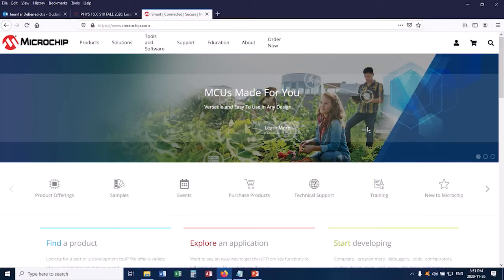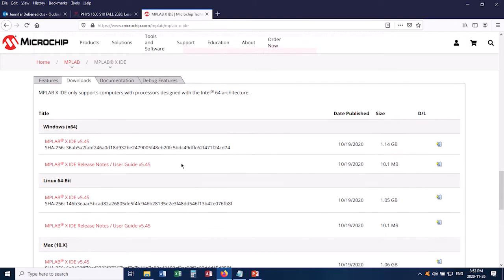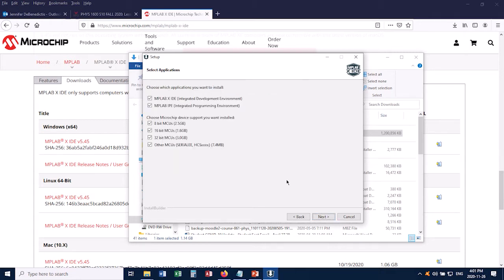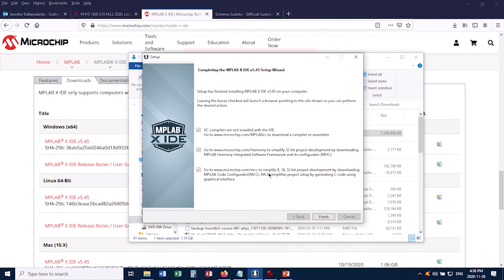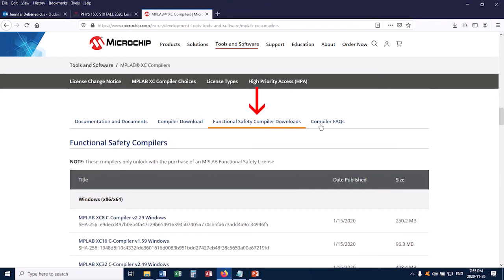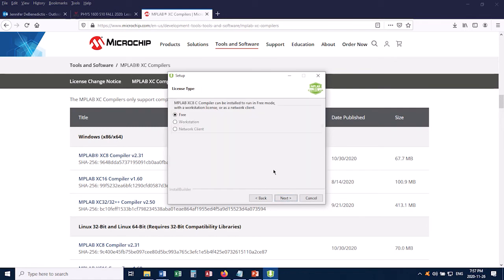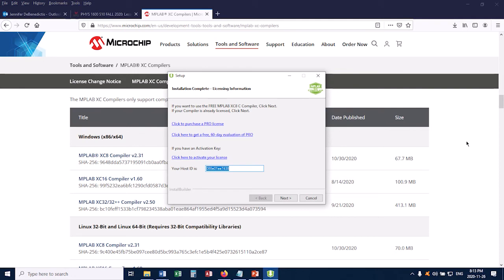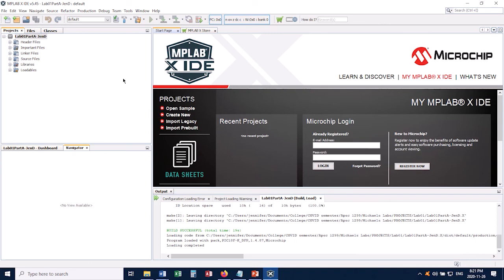Installing MPLAB X and XC8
A short video showing how to download and install the MPLAB X IDE and the XC8 compiler.